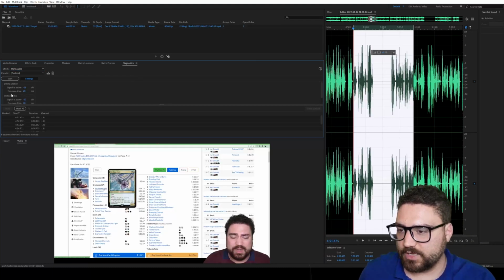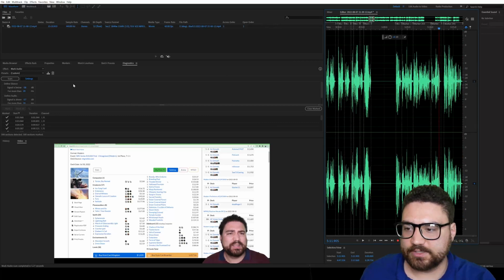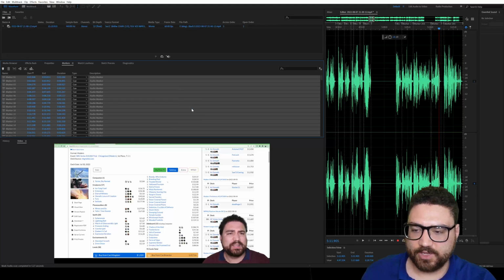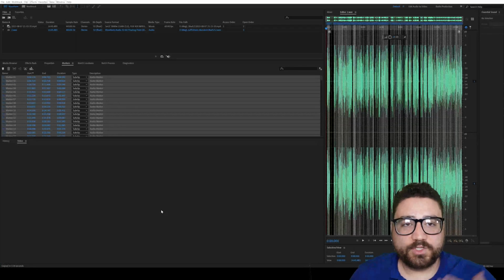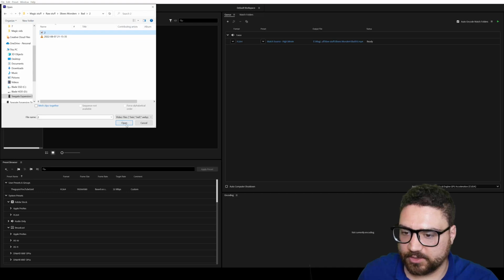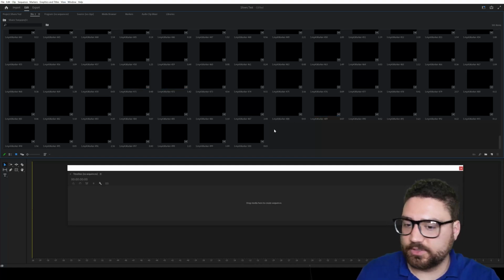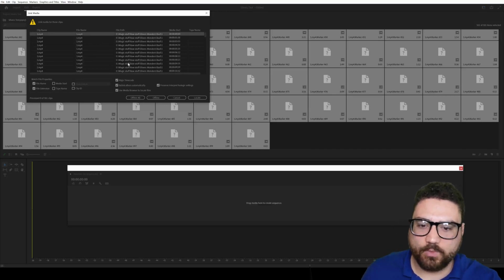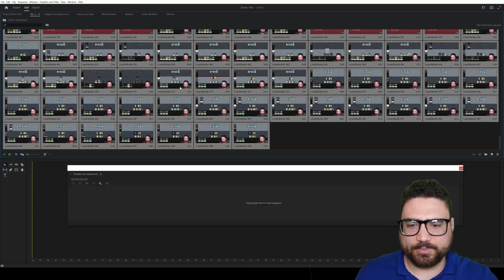How to edit your own "Magic The Gathering" Videos! | MTG editing tutorial | Auto remove silence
Have you ever wanted to make your own MTG content but thought it was going to take forever even just to edit out the silence? Well lets let the computer do it for us.